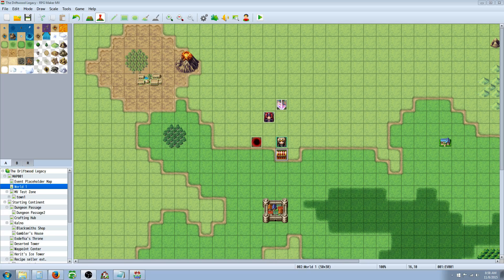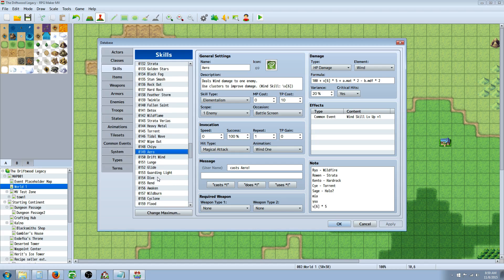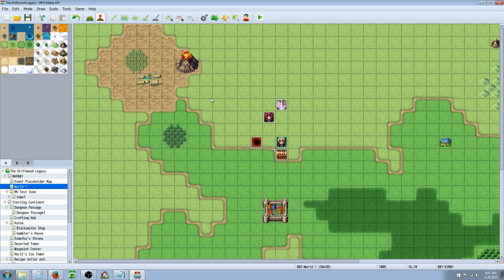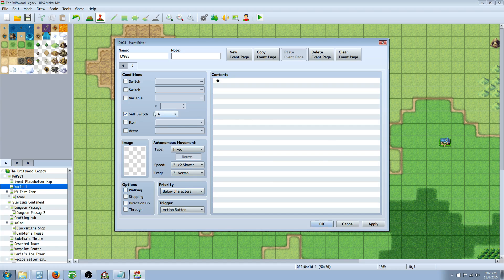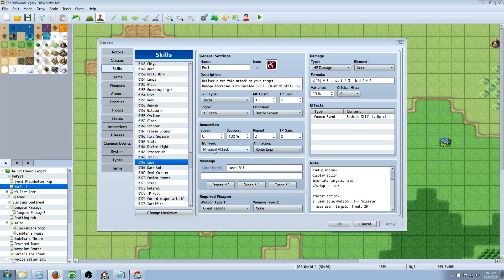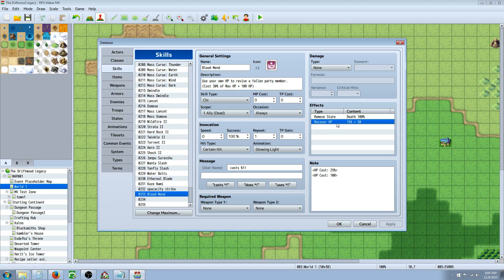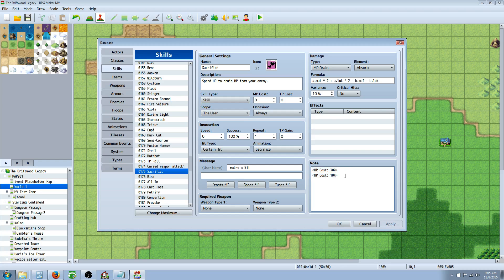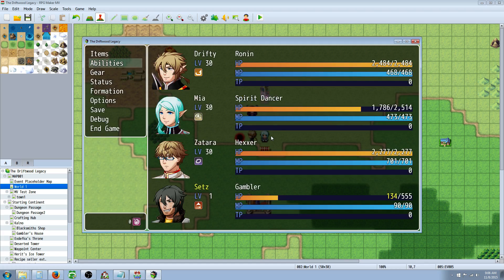RPG Maker MV Declaring Variables (+more)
Hello everyone, in this video we cover how to declare and initialize your variable and why you would want to do that in RPG Maker MV. The second half of this video is a special request where I explain how to use some basic functionality of the Yanfly Engine Skill Core.